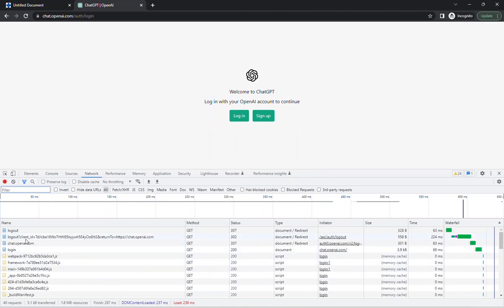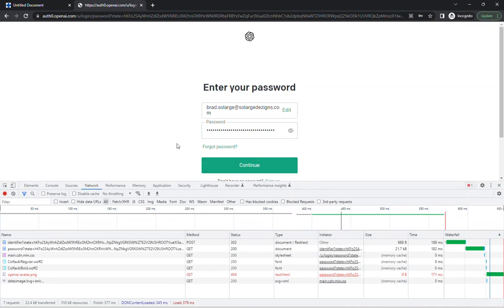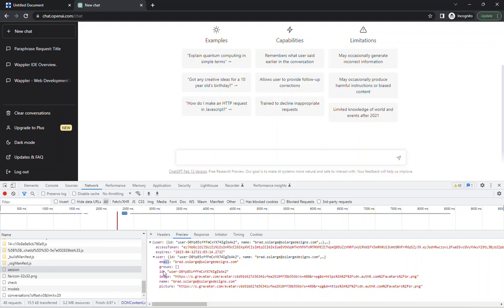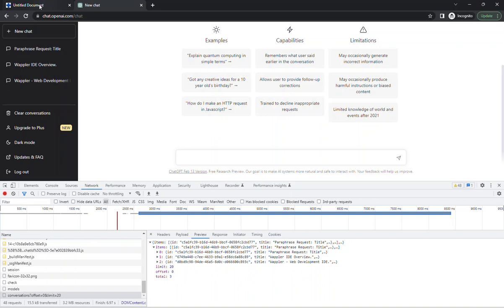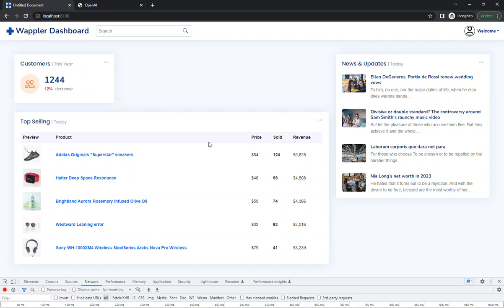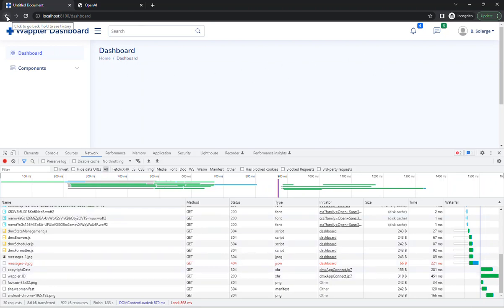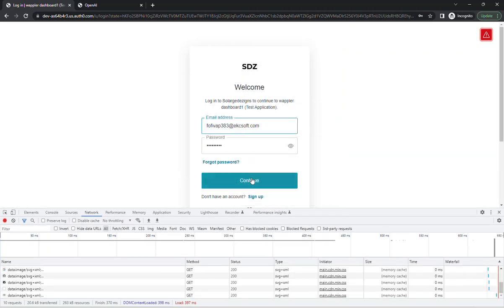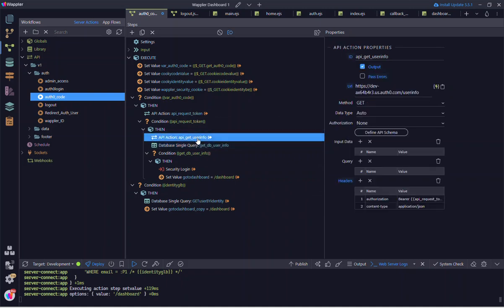Wappler Tutorial | Auth0 With Wappler Security Provider | CHatGPT With Auth0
Wappler Tutorial.
Login - Create a Working User Login Page With auth0 and Wappler Security Provider.
Outsource your users Login, Logout, Sign ups and Password Reset Flows.

Additionally, if you haven't read the medium blog post you can find them here.